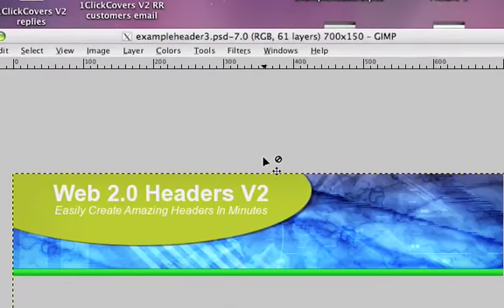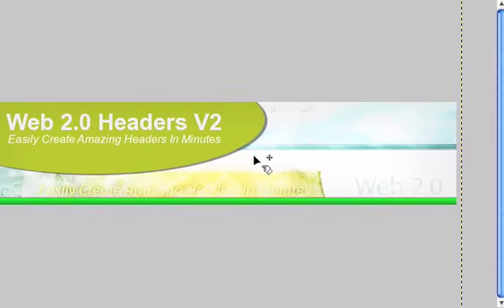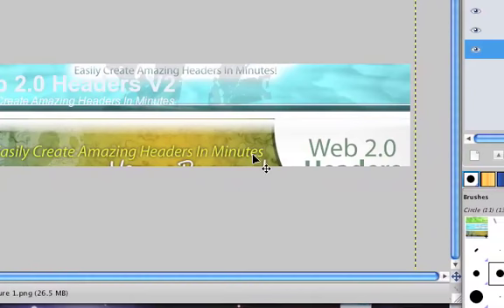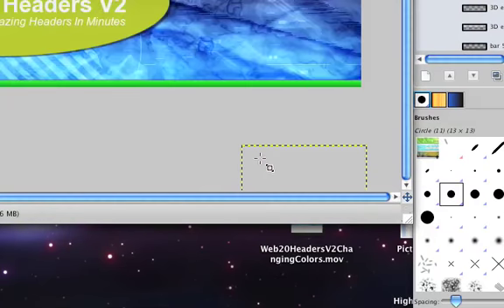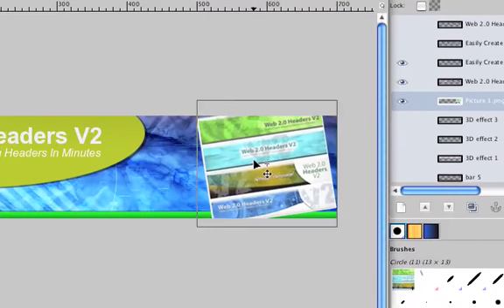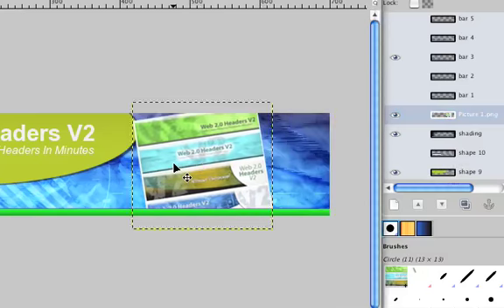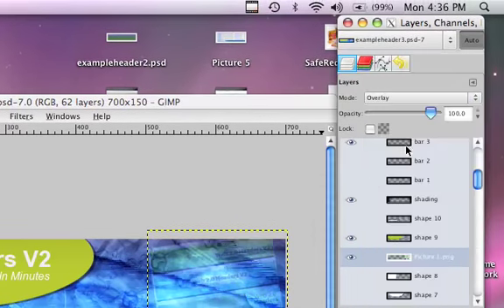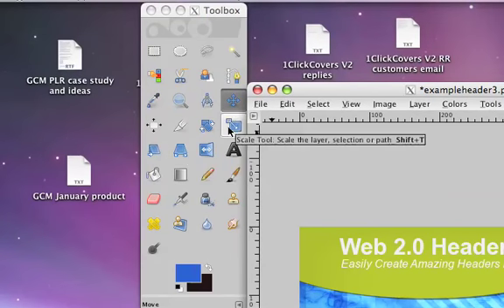Web 2.0 ヘッダー Ver.2 その4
カスタマイズ自在のテンプレートベースで簡単にプロフェッショナルなヘッダーグラフィックを製作できるWeb 2.0 Headers2が新登場しました！